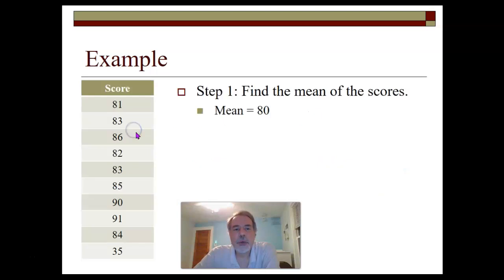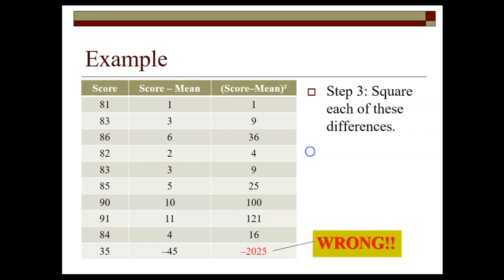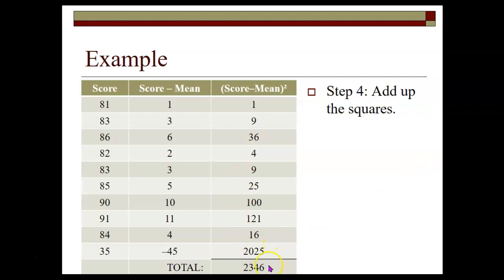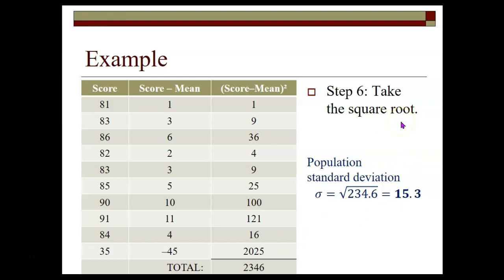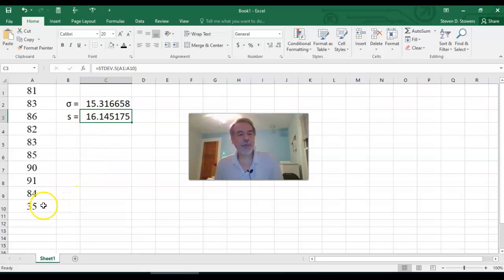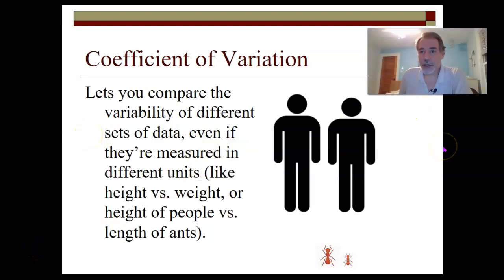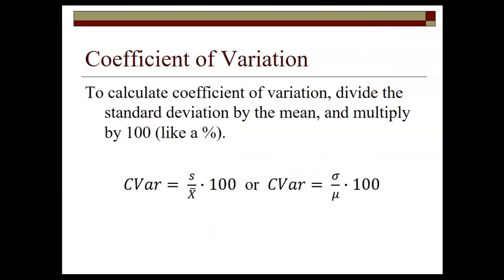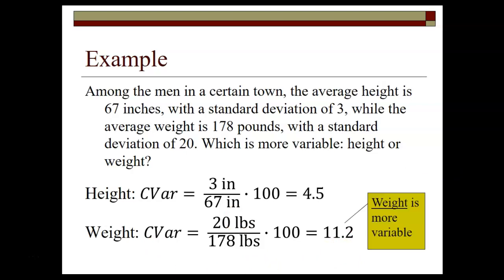MAT 110 3-2 Measures of Variation part 2